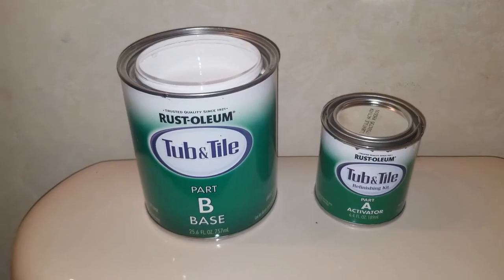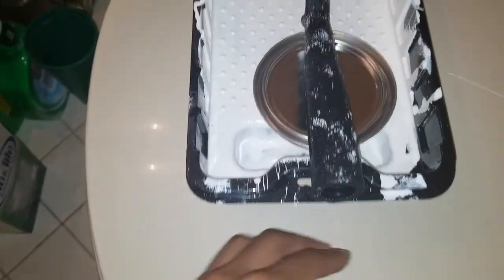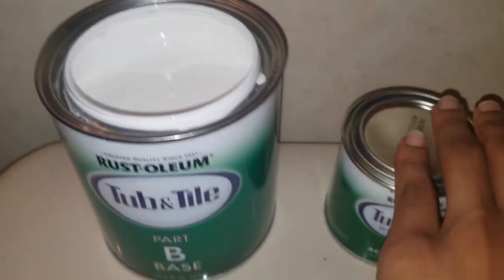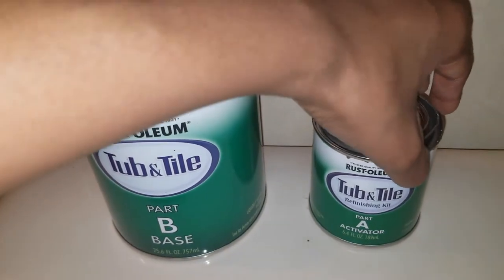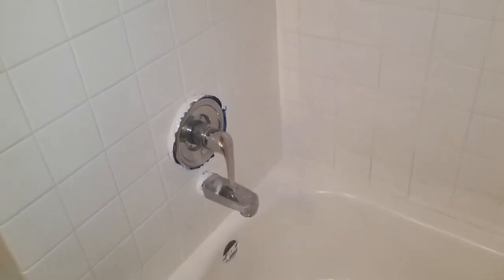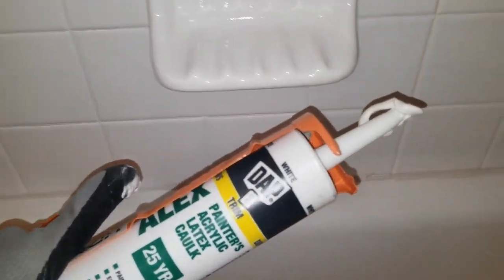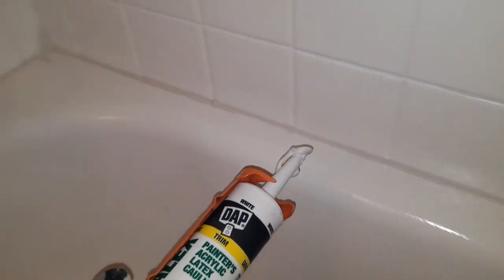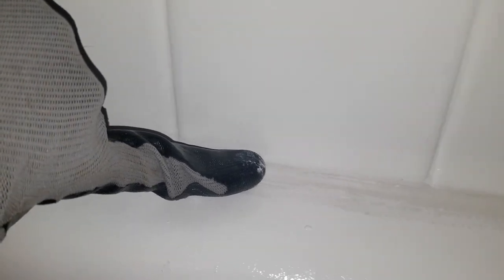DIY SMALL BATHROOM MAKEOVER | EP. 2: TUB MAKEOVER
I am Supermodel Mikai and I am showing you DIY Bathroom Makeover Series on a tight budget!! I've been wanting to do a makeover for some time now, so join me in my exciting and tedious adventure on transforming my bathroom into a relaxing spa sanctuary on a budget!

-SERIES 2: TUB MAKEOVER

KEY ITEMS USED:
- 2 ORDERS OF RUSTOLEUM TUB & TILE REFINISHING PAINT, WHITE
- Wooster Brush R239-4 Super/Fab Roller Cover, 3/8-Inch Nap, 4-Inch
- Wooster Brush 3103-1 1/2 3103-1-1/2 Foam King Paintbrush, 1-1/2-Inch
- J-B Weld 8267 SteelStik Steel Reinforced Epoxy Putty Stick - 2 oz.
- LIME-AWAY CLEANER
- DAP PAINTER'S ACRYLIC LATEX CAULK, WHITE
- CAULK GUN
- RUSTOLEUM APPLIANCE TOUCH-UP PAINT, WHITE
- 400/600 GRIT SANDPAPER
- MICROFIBER TOWEL
- PAINTER'S TAPE
- LACQUER THINNER (FOR PAINT CLEAN-UP/REMOVAL)

Wooden Planks I already previously had.

IMPORTANT TIPS:
- PLEASE USE A FACE MASK, RUBBER GLOVES, & LONG SLEEVE CLOTHING to protect yourself.
- VENTILATE WITH FANS AND OPEN WINDOWS, ask fumes are extremely strong.
- Have patience and take your time! Most of my projects took me many days to complete.

* I am not endorsing nor being compensated to provide any feedback for products shown. These are my honest reviews and feedback!